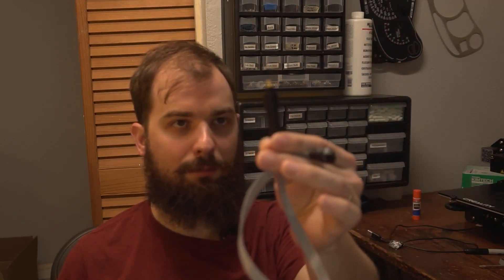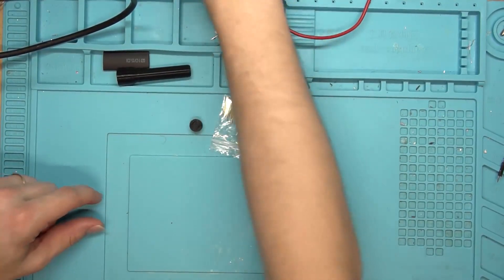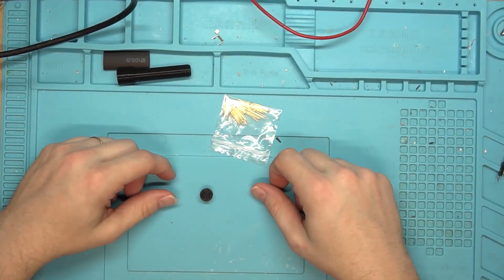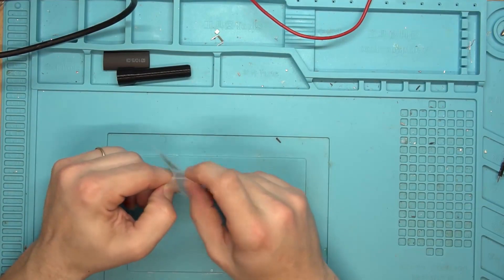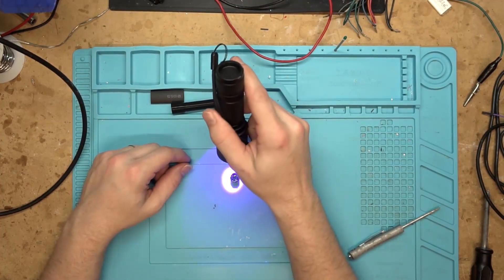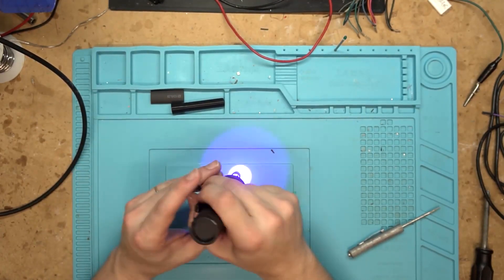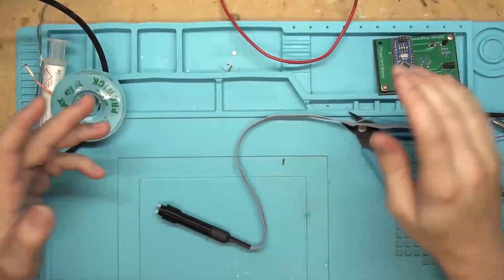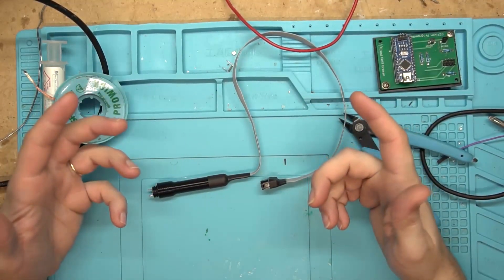3D Printed SOIC 8 EEPROM POGO Pin Adapter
This video is of building the 3D printed adapter designed by Raul. It is a hand held SOIC 8 EEPROM POGO Pin.
Useful to repair TV, PC, Routers, Car computer, Hard driver, CD, DVD player, Car Tools programmer and Instrument Cluster.